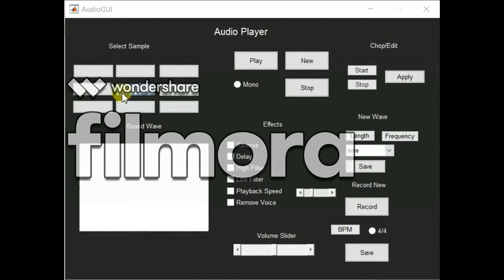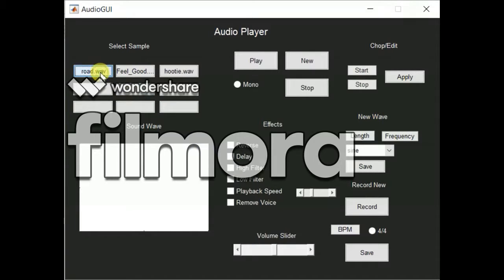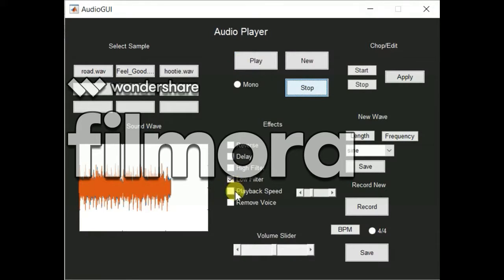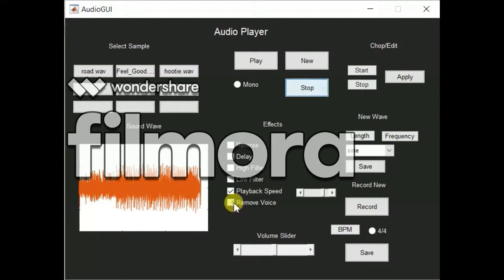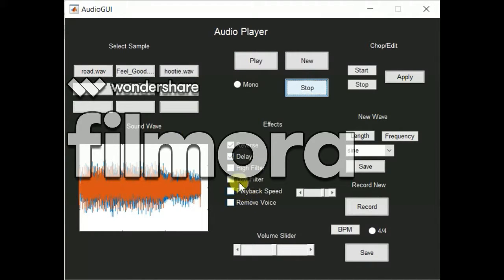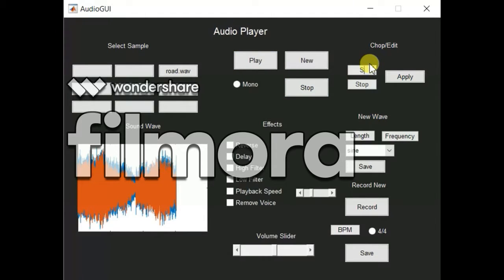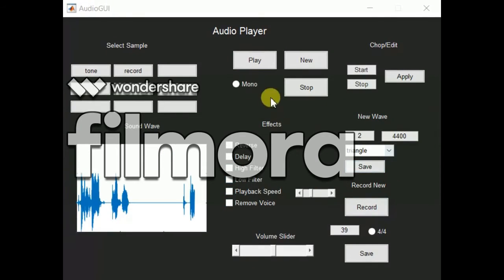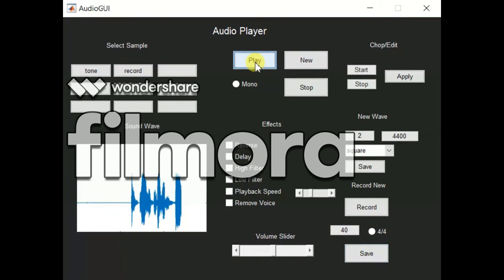ENG 6 AUDIO PROJECT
Sorry for the watermark :(